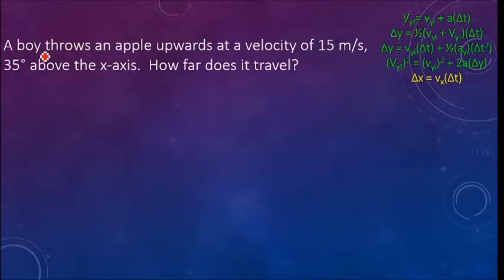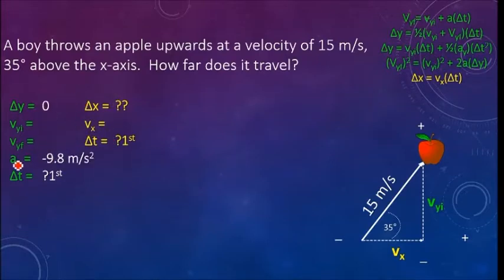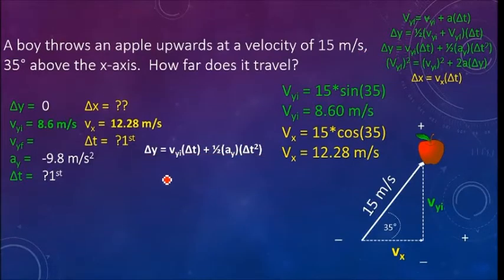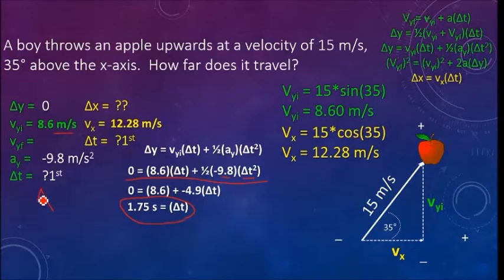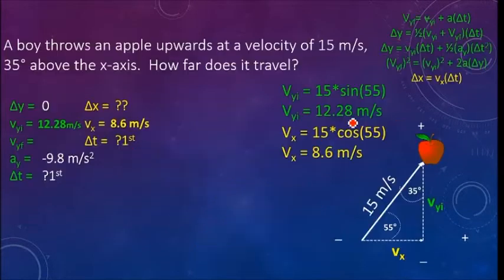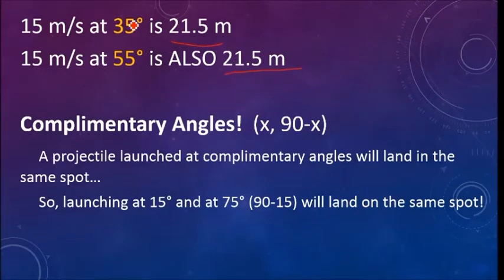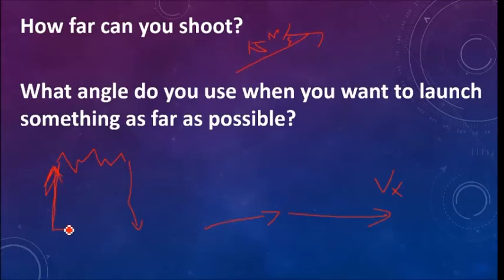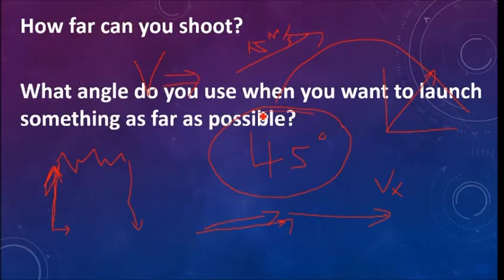Solving a Projectile Motion Problem - Physics Jumpstarts 3.4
An example problem of a projectile launched at an angle along with a discussion of complimentary angles and their uses in two dimensional projectile problems.

Part of a series of short videos highlighting topics in a typical high-school level Physics class.  Physics Jumpstarts will look at introducing key Physics topics, suitable for use as a pre-class assignment.

Concept-check quizzes available on Canvas shared under the title of: Physics Jumpstarts Quiz Library

PDFs of Quizzes coming soon.